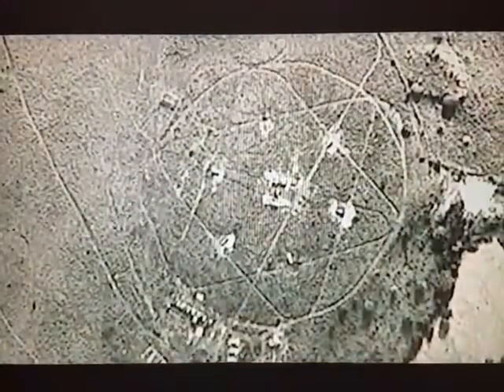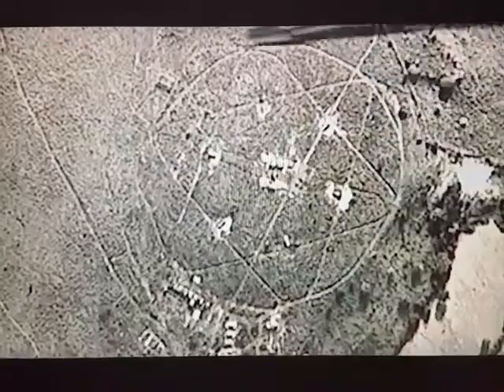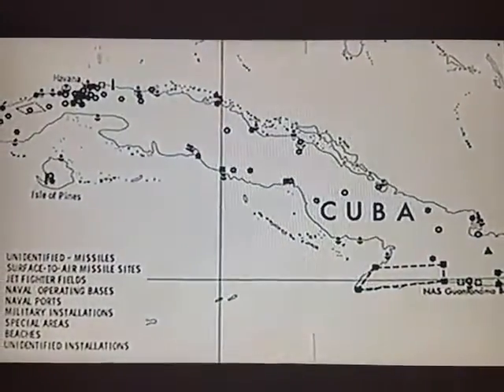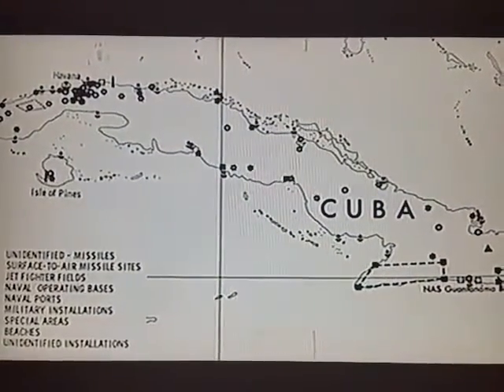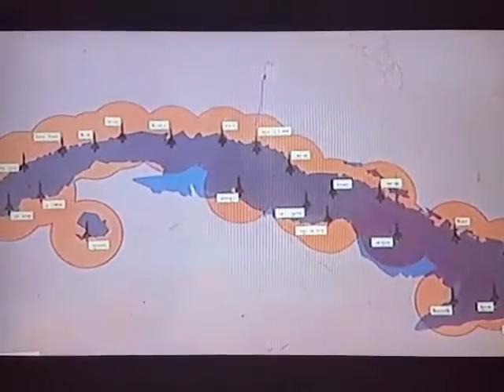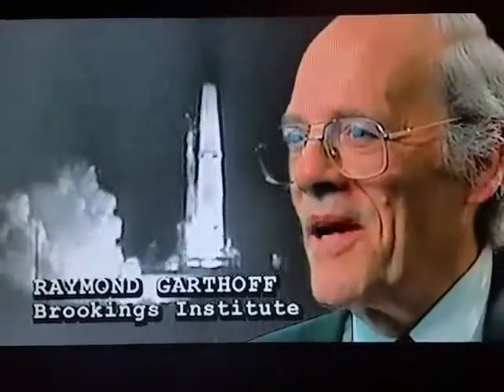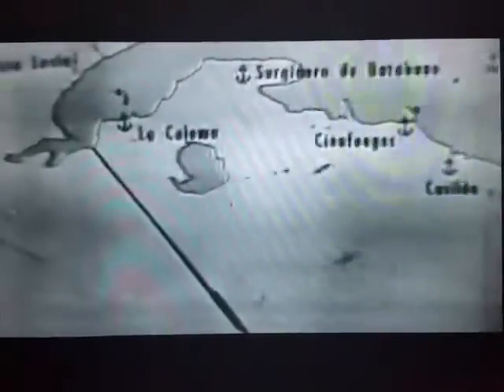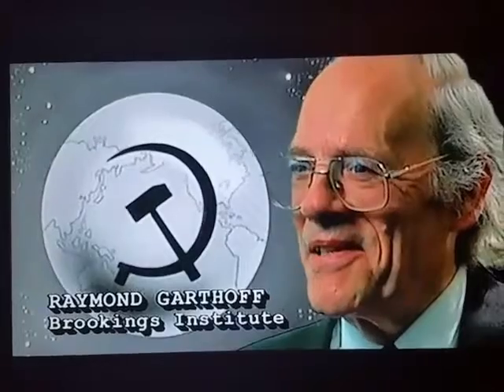THIRTEEN DAYS: CUBAN MISSILE CRISIS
Hear a CIA photographic interpreter recall the Crisis. (0:55)
Learn about creating the White House exterior. (0:23)